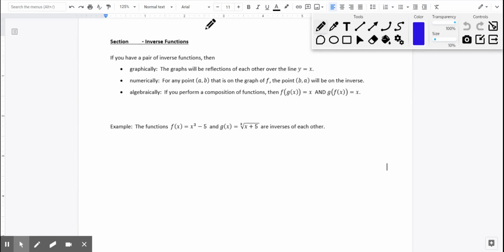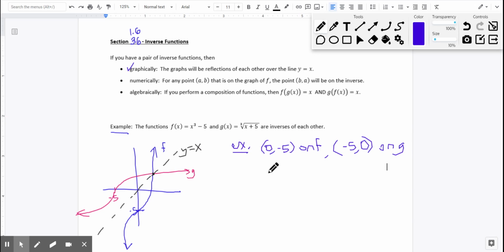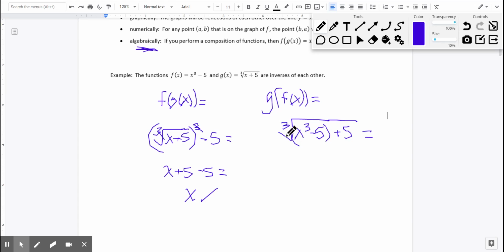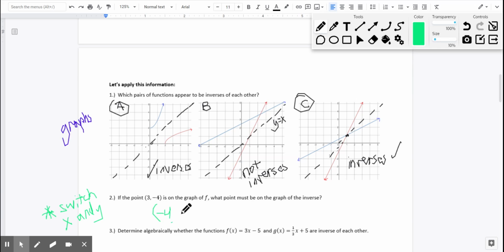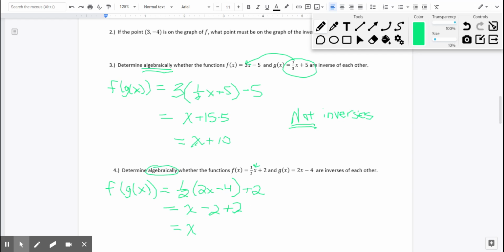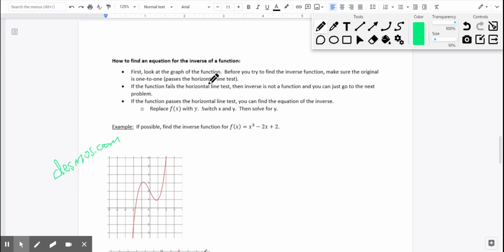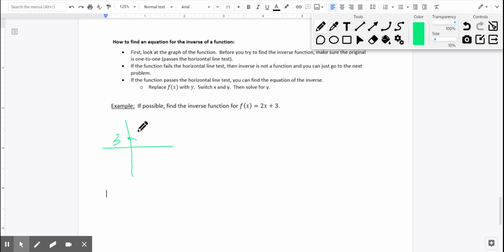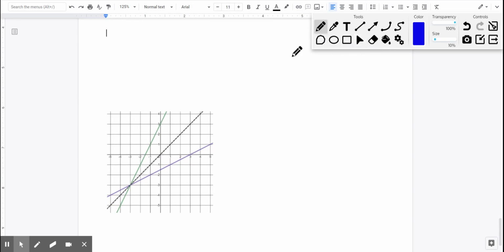Inverse Functions Lesson